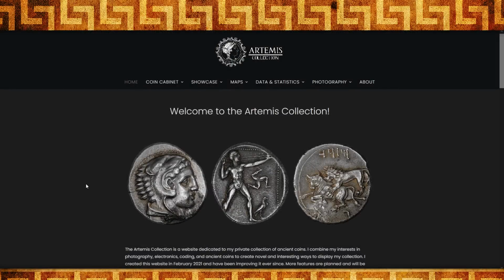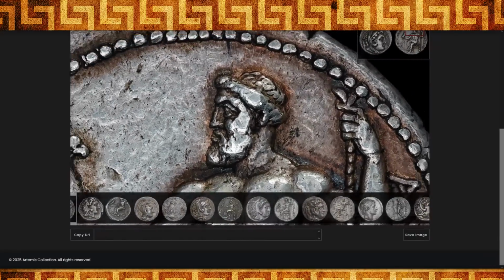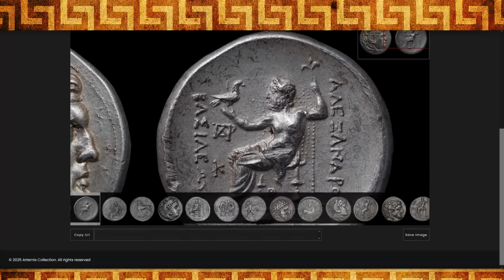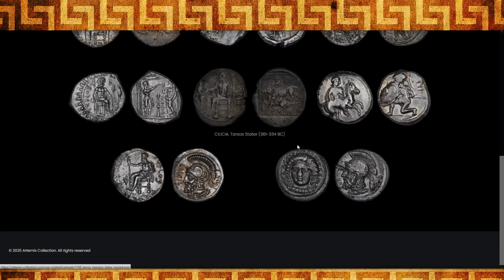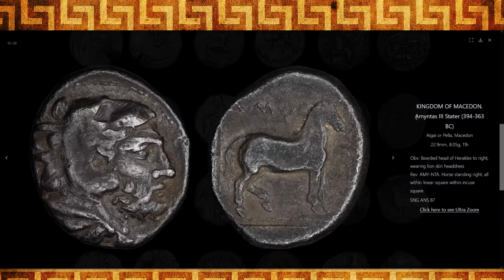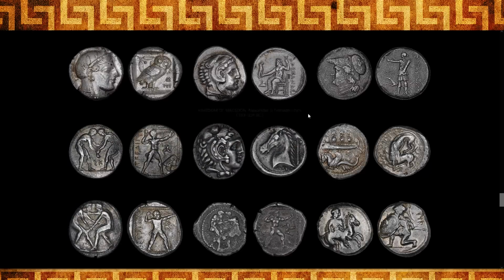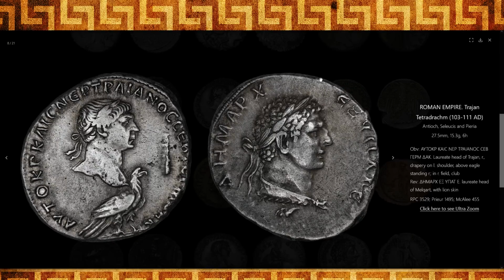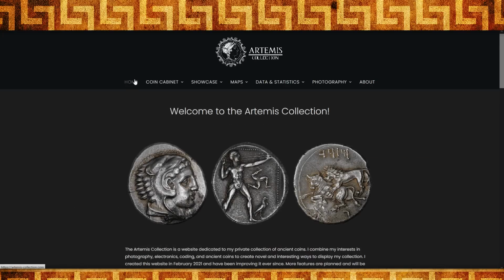The Artemis Collection of Ancient Coins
Today, lets have a look at the Artemis Collection, a wonderfully curated private collection of Ancient greek and roman coins.

A huge thank-you to the Artemis Collection for sharing their super high-resolution pictures with us today!